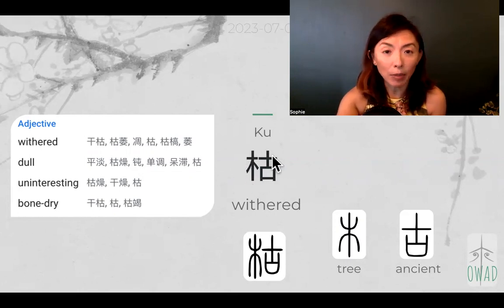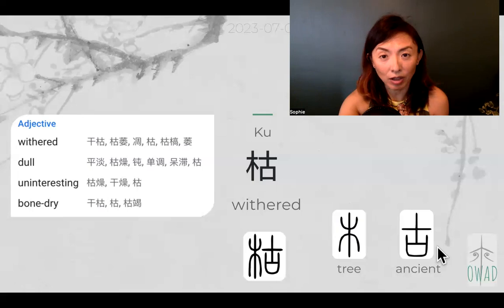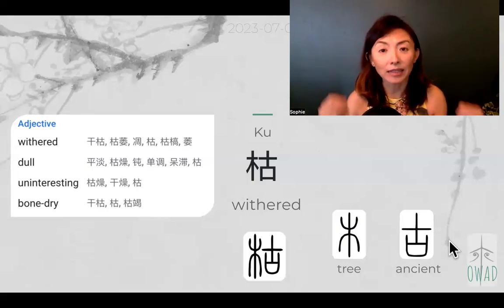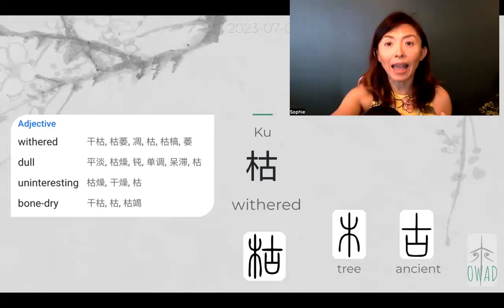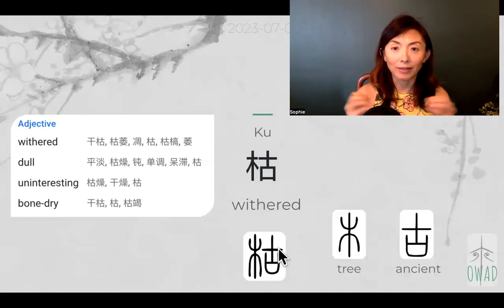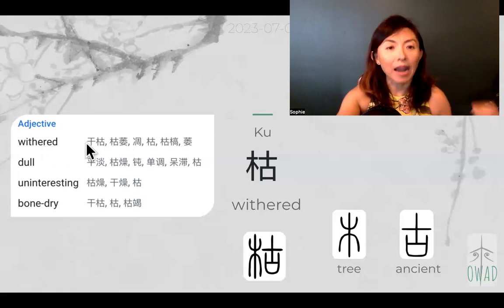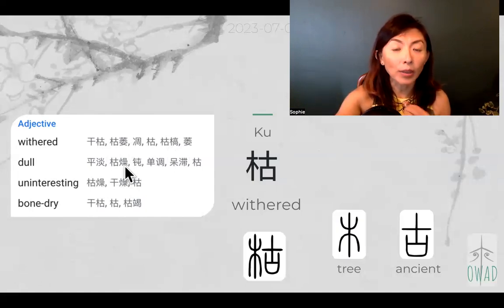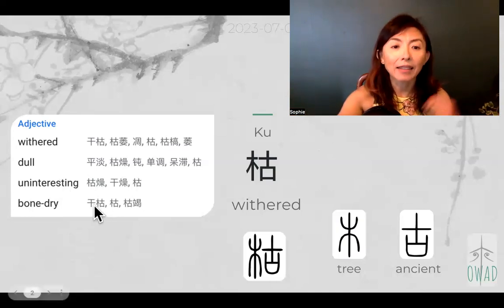Withered: Old Tree (枯) | S3E190 | OWAD Learning Mandarin Chinese